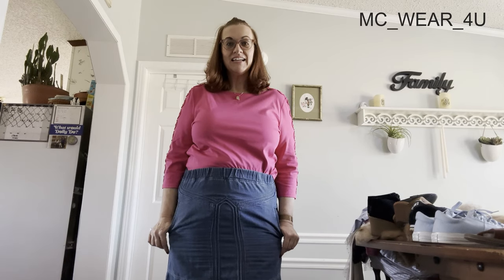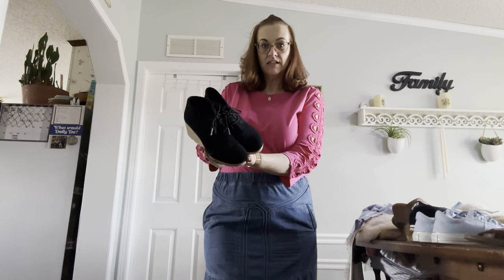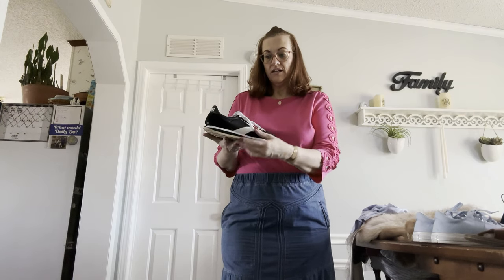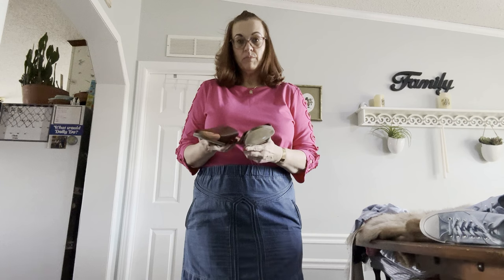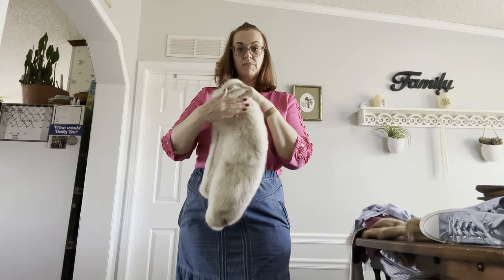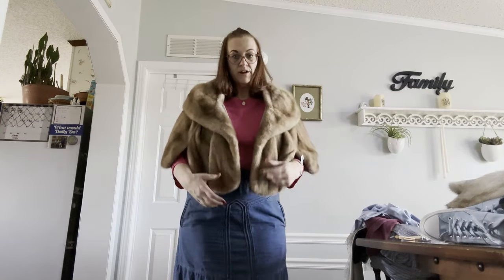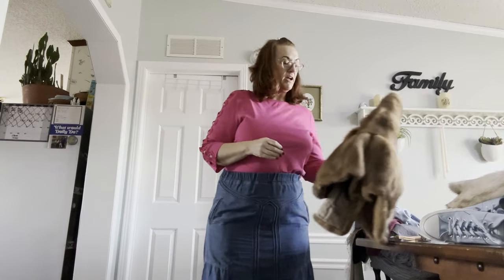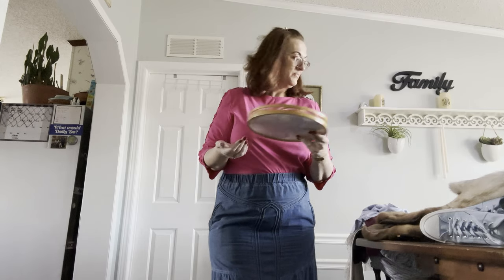Goodwill Haul for Reselling on Poshmark and EBay 2024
Here is my latest haul video of merchandise I picked up at Goodwill. My username is MC-WEAR_4U

Thanks